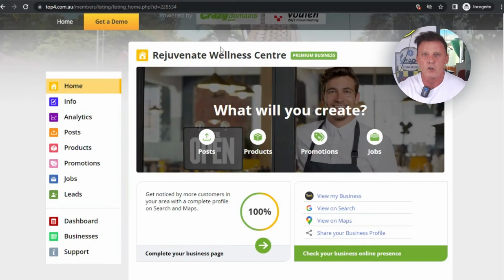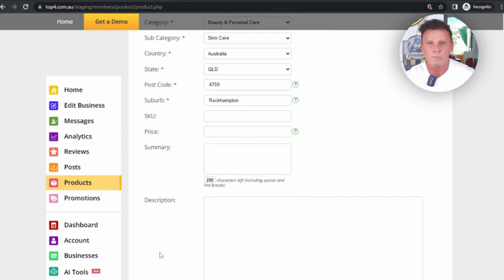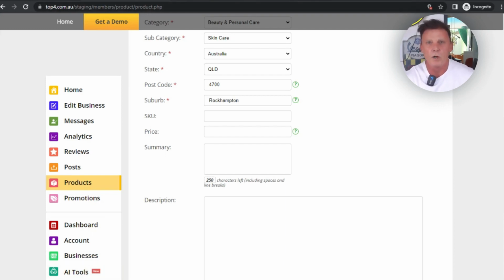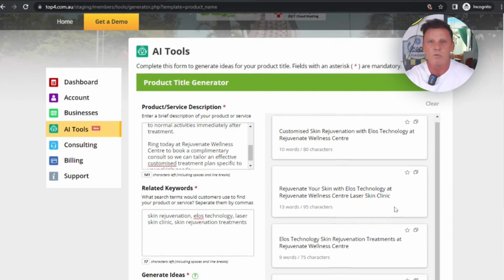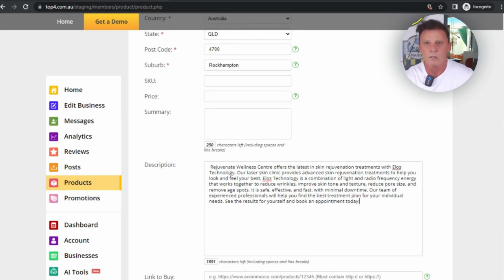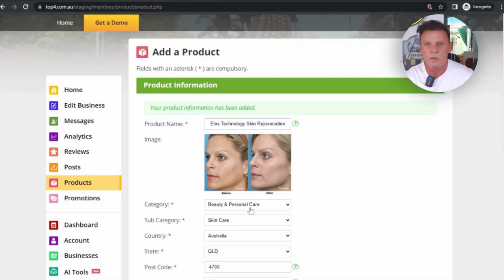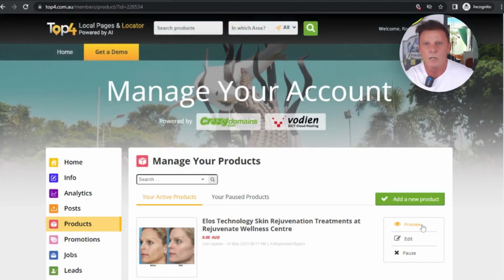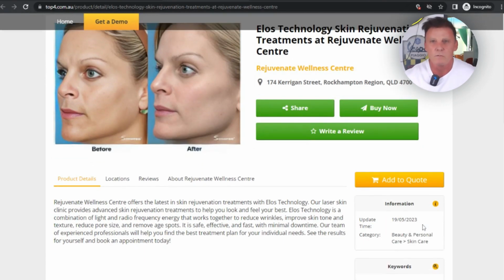Boost your sales with AI-optimised product uploads on Top4!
Welcome back to our 'Guide to Top4' series. In this video, Michael is taking a deep dive into how to upload products to your Top4 Local Page. But there's a twist - so watch until the end!

Top4 is a location-based marketing platform that offers a cost-effective solution for businesses looking to expand their reach and maximise their sales potential. By uploading products to your local page, you can sell more with multi-channel marketing on Top4. Also works for businesses selling services!

And here's where it gets even better - with our built-in AI tools, you can write SEO-friendly product names and descriptions quickly and easily.

Here's what you'll learn in this video:
0:00 - Introduction
0:19 - Putting in basic information about your business
0:48 - Using AI to craft SEO-friendly product title
1:18 - Using AI to generate SEO-friendly product description
1:53 - Final touches

Ready to boost your online presence and sales? Start uploading your products or services to your Top4 Local Page today!

Learn more about how our agency can help your business by getting in touch with our web experts through these channels: